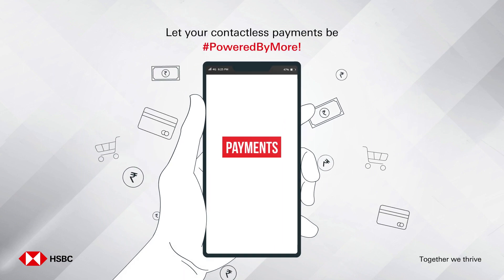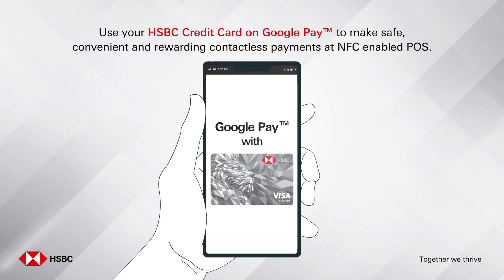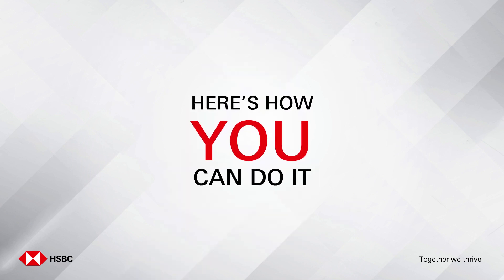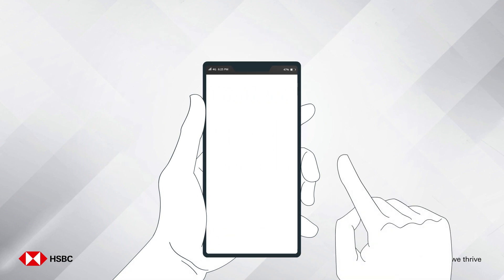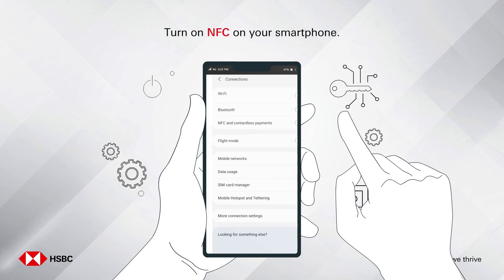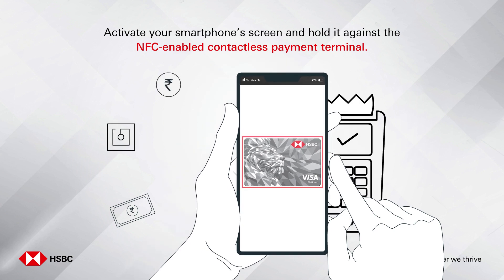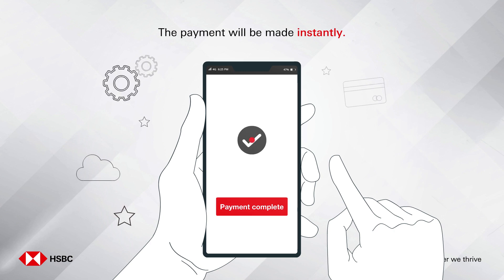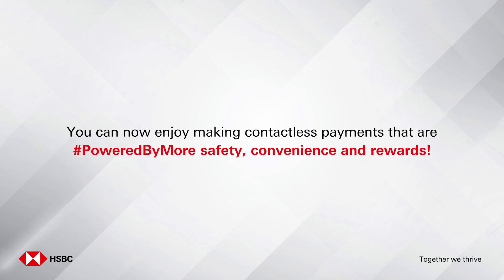How to make contactless payments on Google Pay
Make contactless, quick and easy payments for your groceries or medical purchases at NFC enabled POS using your HSBC Visa Credit Card on Google Pay. To know more, watch the video